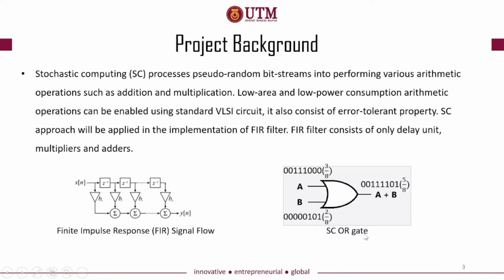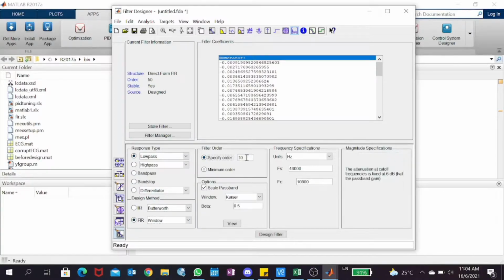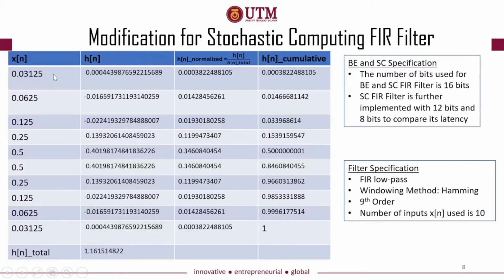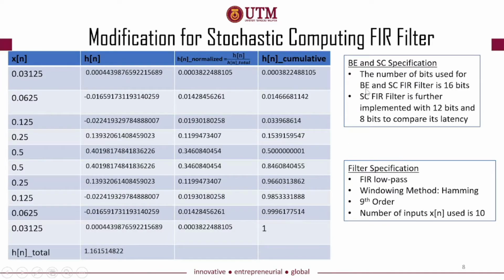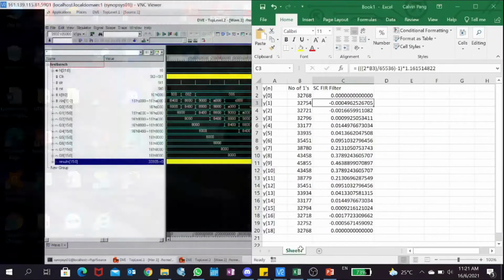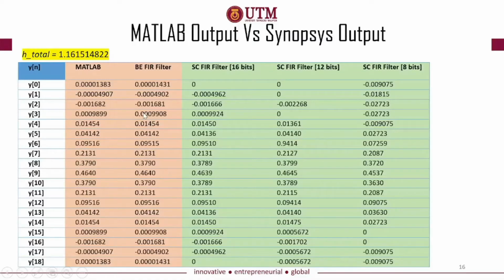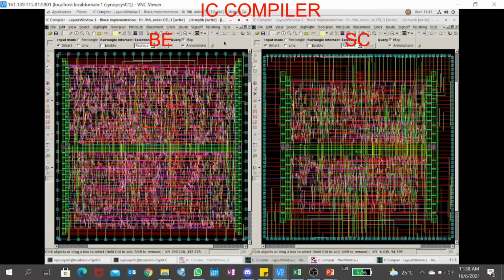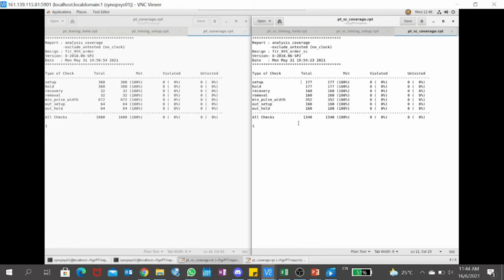finalyearprojects 2021| STOCHASTIC COMPUTING LOW-PASS FIR FILTER ASIC DESIGN USING OR ADDER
Stochastic computing (SC) has recently gained attention due to its fault-tolerance property. Numbers are represented by probabilities of sequence in stochastic computing. In SC, it encodes binary number by using the ratio of 1’s to the total number of bits [1].  This paper will describe the ASIC implementation of SC FIR low-pass filter using OR adders and compare its performance with conventional binary-encoded (BE) FIR low-pass filter in terms of area, power consumption and cell density. In previous SC works, the performances of SC filters were not well studied in ASIC implementation. Among the difference between various implementations is how to perform addition. Conventional SC circuits usually uses multiplexers but new research indicate that simple OR gates can be used instead, provided the inputs are carefully arranged. In this project, the circuit in the inner product design method proposed for SC domain is correlation-insensitive [2]. The other major difference is in terms of how to generate corresponding stochastic numbers given a normal binary-encoded input. Experimental results show that the SC filter will reduce the area, power consumption and cell density used. At the same time, SC filter generates quite accurate results when compared to BE filter. Different number of bits are used to implement the SC filter to show the importance of trade-off between the accuracy, latency, area, power consumption and cell count. The targeted technology for this project is SilTerra CMOS Logic CL180G.

Contact Supervisor: Dr. Nasir Shaikh Husin